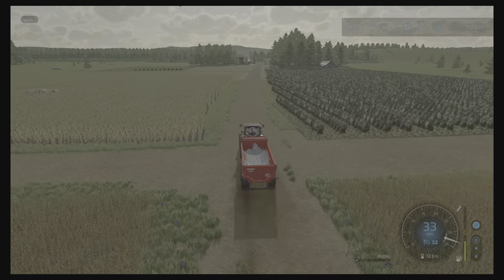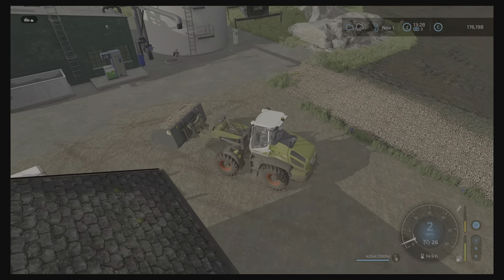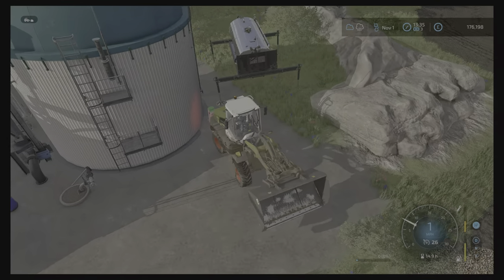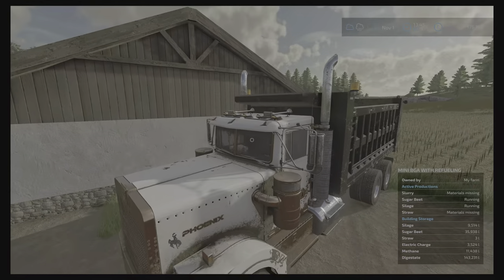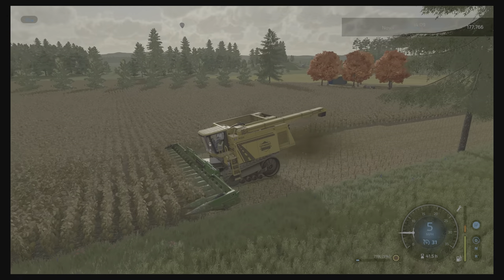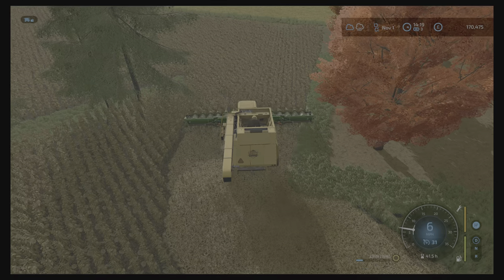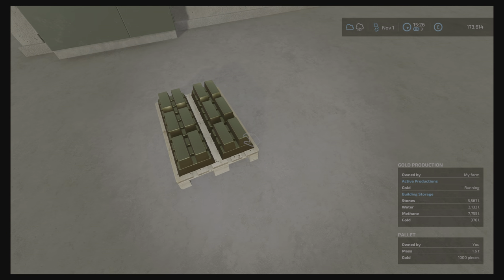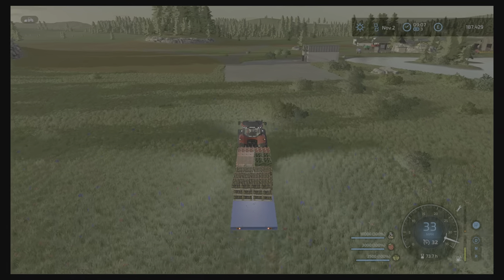Survival Lets Play ep124 No Man's Land. Farming Simulator 22 - Gold Production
On No Man's Land today we continue with the gold production before harvesting our sunflower field. We end the episode by making a good chunk of cash, selling some of our oil.